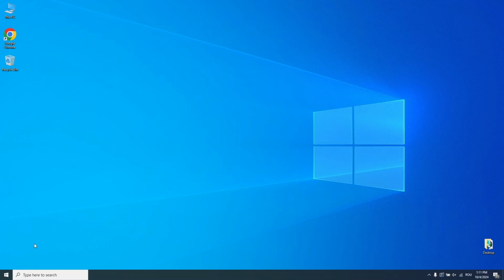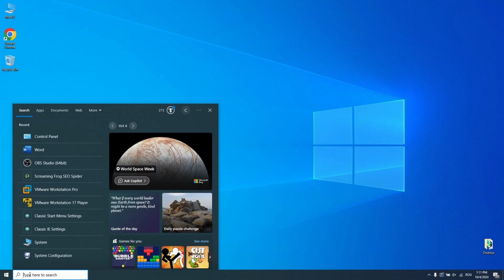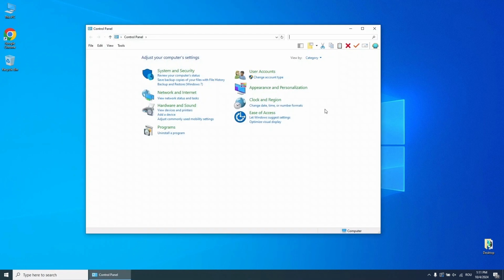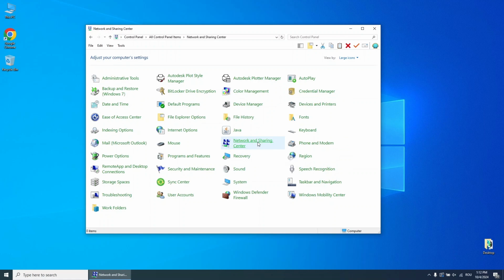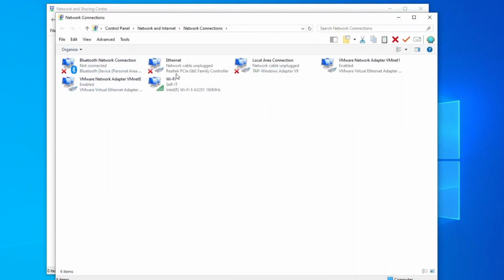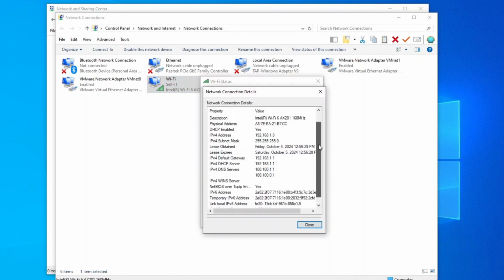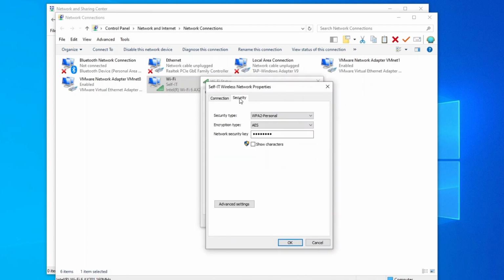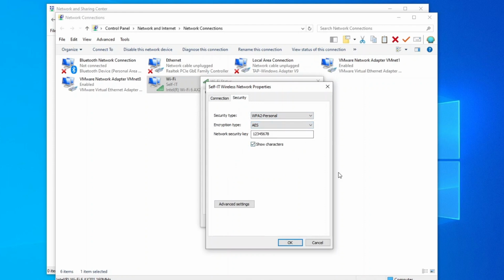How to Find your WiFi Password on Windows 10, Easy and Free [Step-by-Step Tutorial]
Need to find your WiFi password on Windows 10? In this simple guide, I'll show you how to quickly reveal your WiFi password.

This video is perfect for anyone who needs to connect a new Windows 10 device or forgot their current WiFi password. You'll learn how to easily recover your WiFi password, security key, or passcode for free. This method works for desktops, laptops, and tablets, allowing you to connect other devices like PlayStation, Xbox,  Wii , and Smart TV to your network.

This tutorial applies to devices running Windows 10, 8/8.1, and 7, and works with all major computer brands including Asus, Toshiba, HP, Dell, Acer, and Samsung and Lenovo.